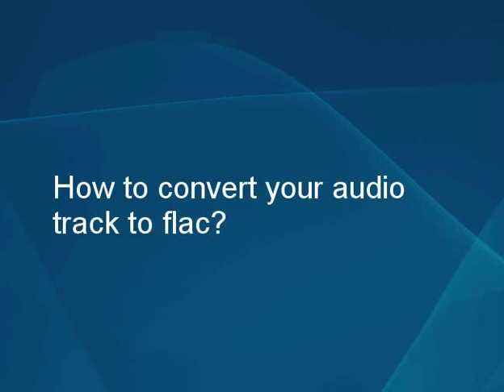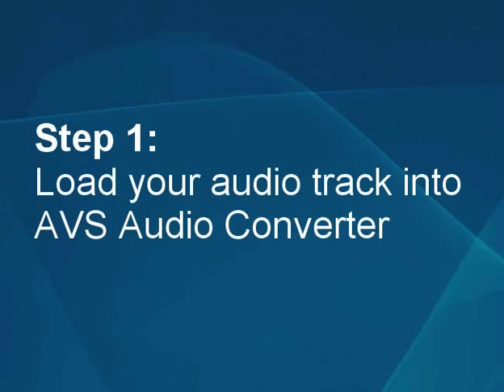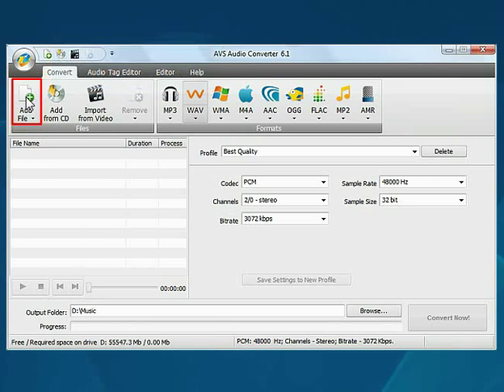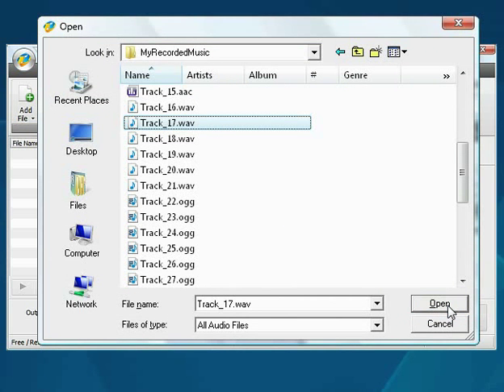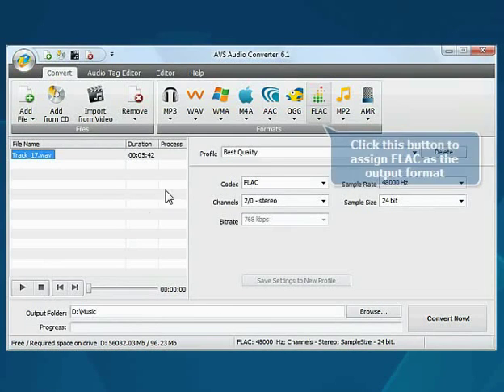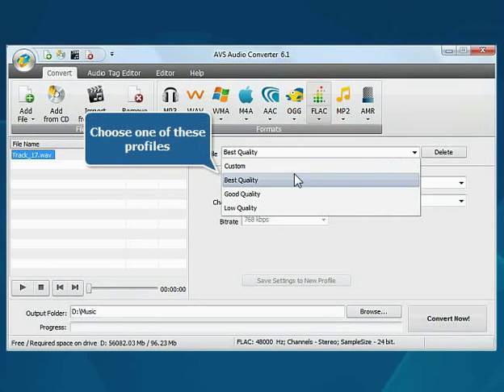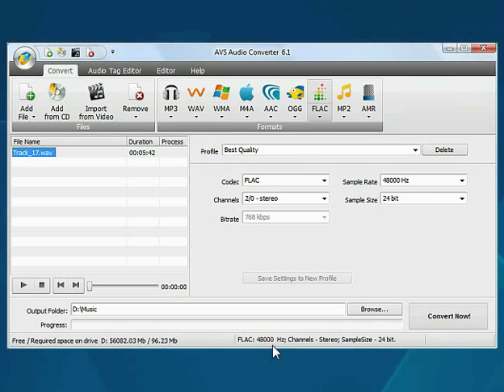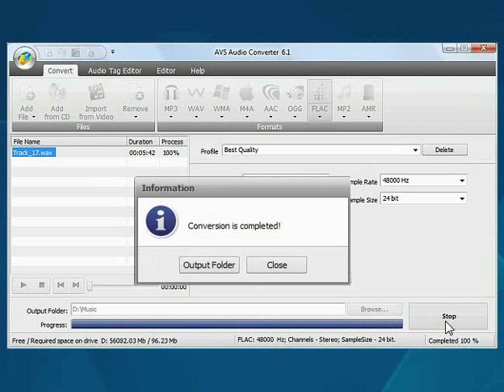How to convert your audio track to FLAC using AVS Audio Converter?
- How to keep your favourite music in high quality? Just convert it to FLAC format, which is Free Lossless Audio Codec. That's easy with AVS Audio Converter. Here is the quick & easy video guide.